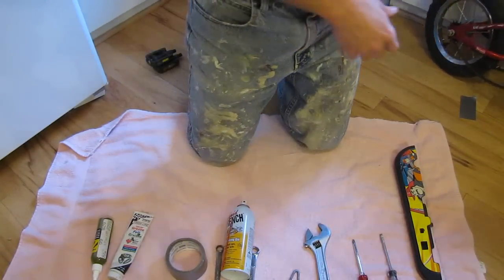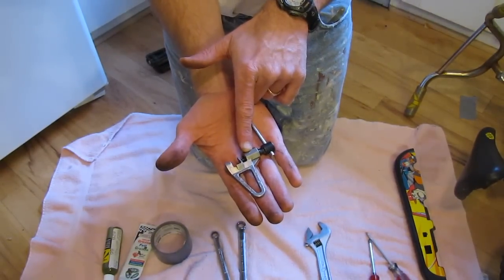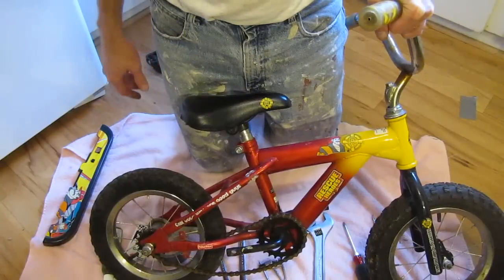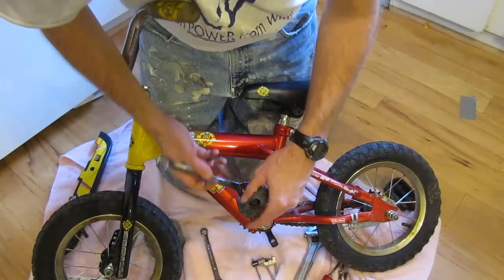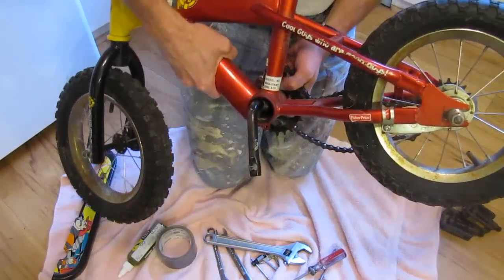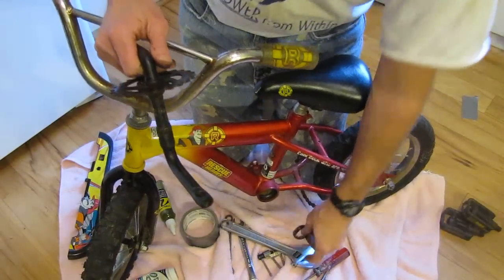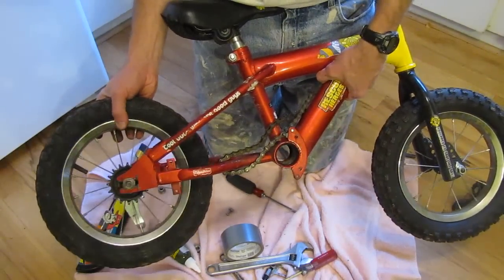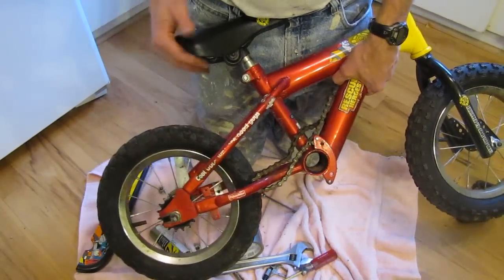Convert child's bike to balance bike for older learner (i.e. strider bike)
Instructions for removing the crank and securing the chain in order to convert a child's bike with 12" wheels into a balance bike (strider bike) for children 36" - 42" tall.  The basic instructions apply to larger bikes for taller children.